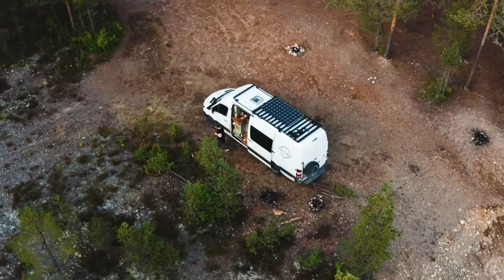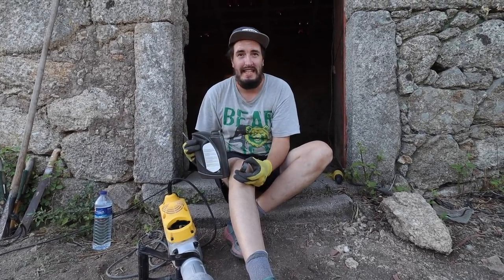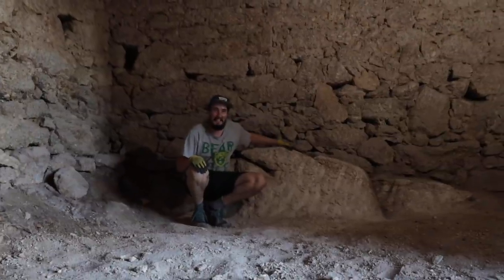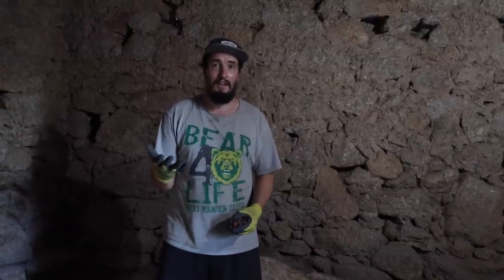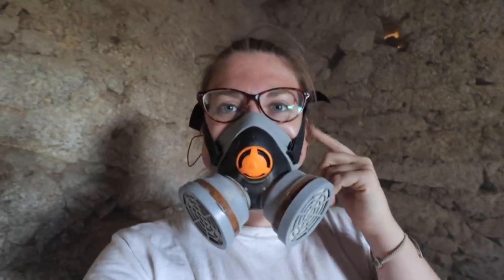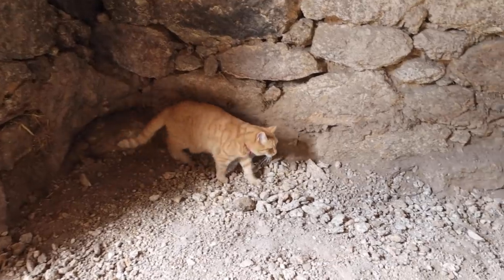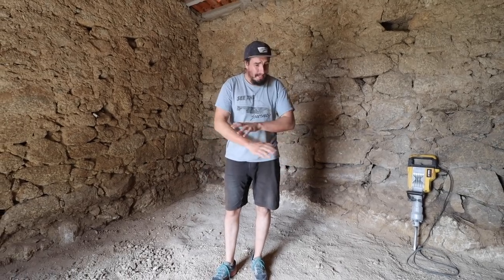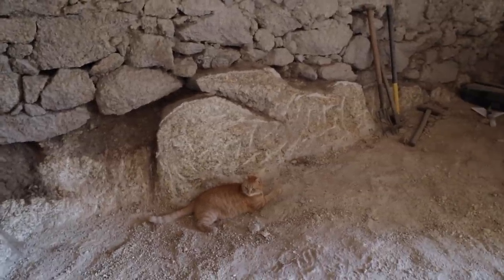Removing the Roof from our Abandoned Stone Barn! Tiny Home Conversion Portuguese Homestead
In our latest instalment of renovating an old abandoned stone barn in Portugal, we’re finally completing the breakdown of the floor and removing the roof!

🎵Enjoyed the music in this video? Download our playlist for free from Music Bed

Theo and Bee gave up their busy city lifestyles in 2014 to explore alternative living, and have lived in vans and boats since then without looking back! Along with their cat Ginjey Bear they are driving around the world in their self-converted Sprinter Van 🗺